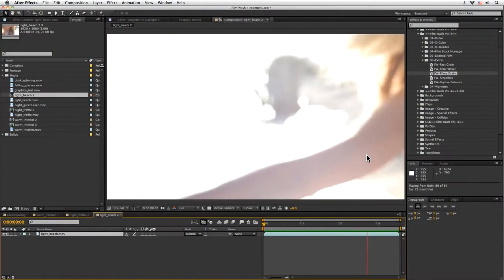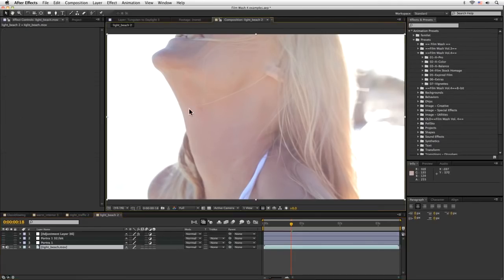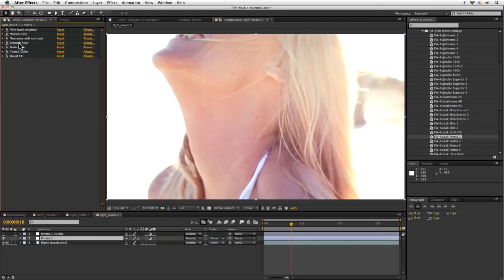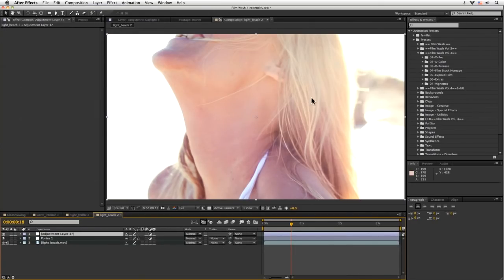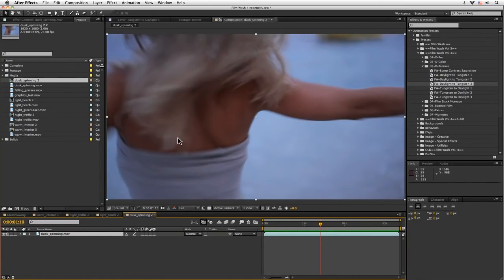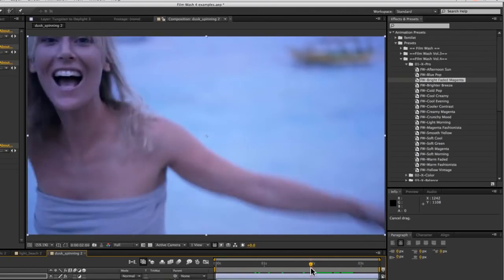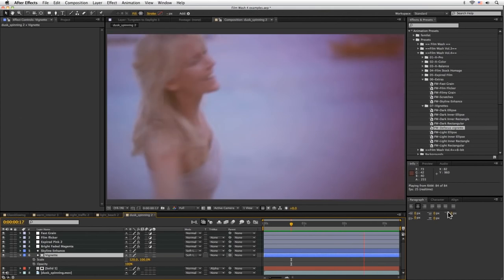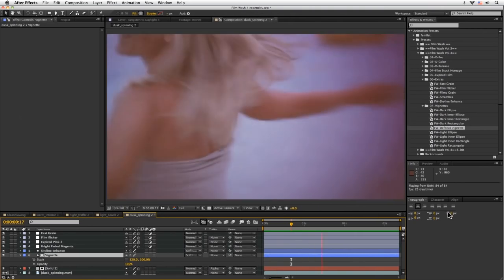Film Wash Color Effects Vol. 4 Tutorial 03 - 32-bit mode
Quickly get into Film Wash Vol. 4 - commercial color grades for After Effects.  Get that Film Look easily, including color correction, film grain, vignettes and grads.

This tutorial shows the difference between the 32-bit and 16-bit versions of the filters.  Also see how to transform a video from a throwaway clip to a faded vintage film.  Shape the effect with vignettes and the Skyline Enhance grad filter.